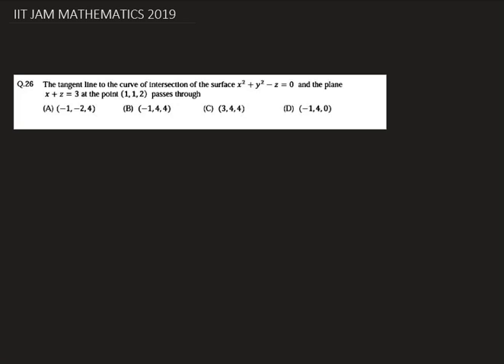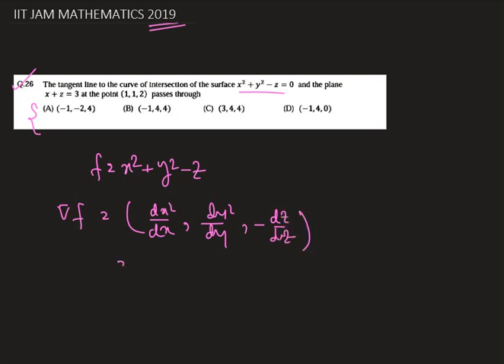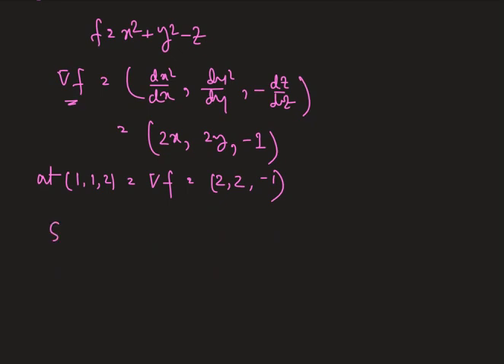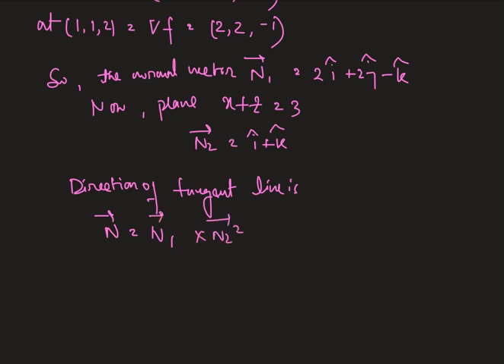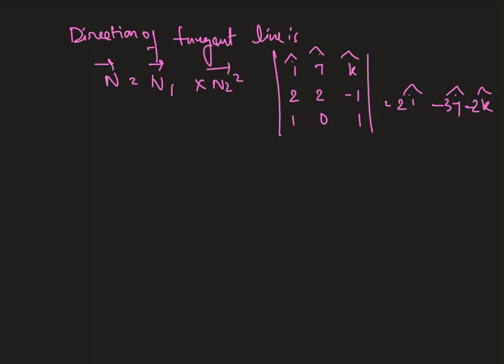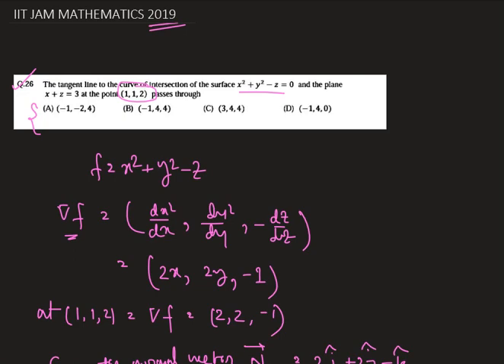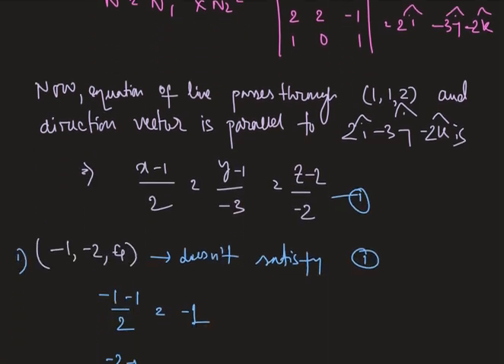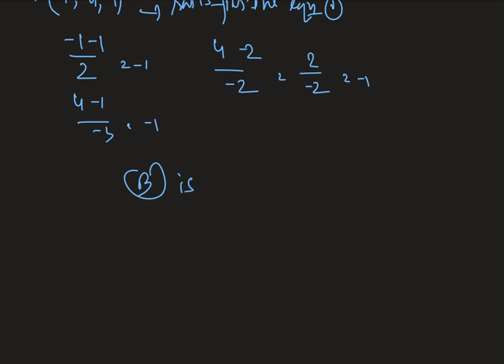IIT JAM MATHEMATICS 2019 COMPLETE SOLUTIONS